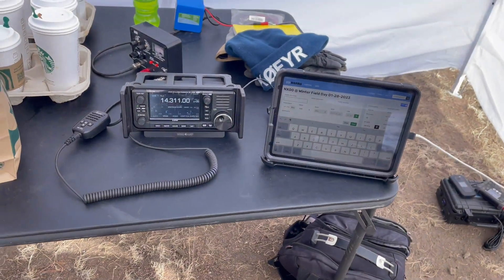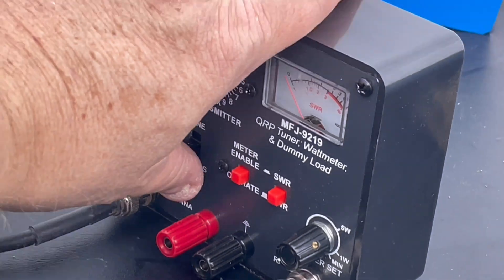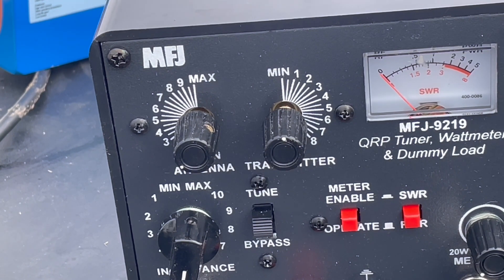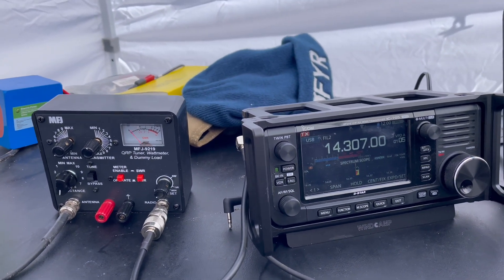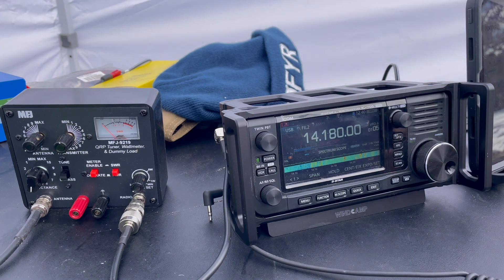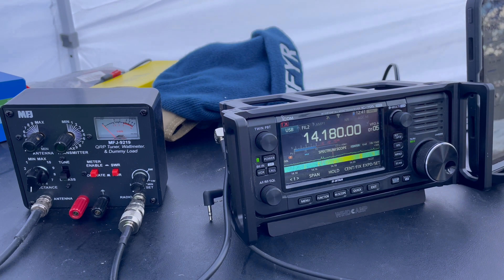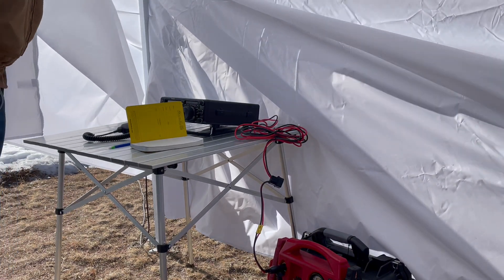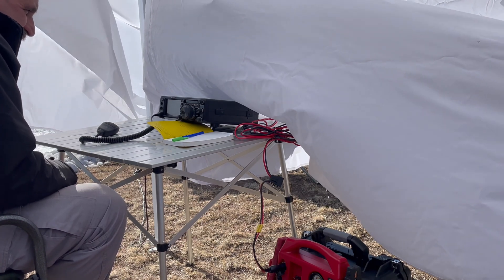Winter Field Day 2023. Mountain Amateur Radio Club NX0G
Had a very small informal gathering of Mountain Amateur Radio Club members for Winter Field Day 2023. I decided to take out my new solar panel as well as try out the new QRP Tuner from MFJ called the MFJ 9219 QRP Antenna Tuner, SWR/Wattmeter & Dummy Load courtesy of Rich over at MFJ. I started out QRP on 20 meters and got decent contacts even into Quebec and Pennsylvania. We ended the event with a technician license member getting on 40m HF with our oversight. All in all a good day and was glad to be able to go out and remotely setup without much effort so that emergency communications can be counted on if the need arises.